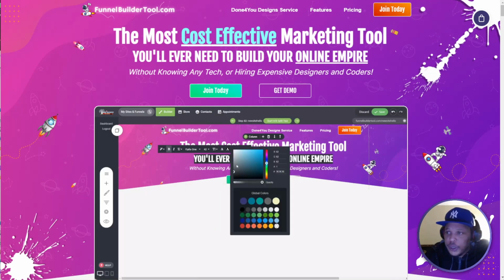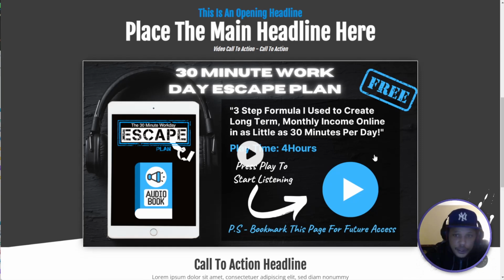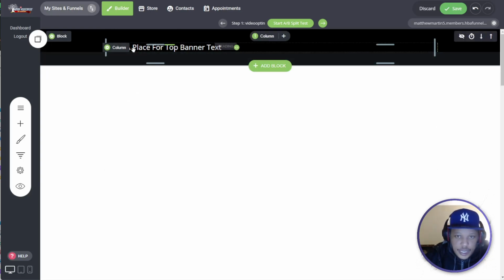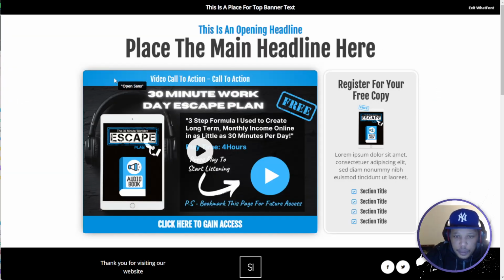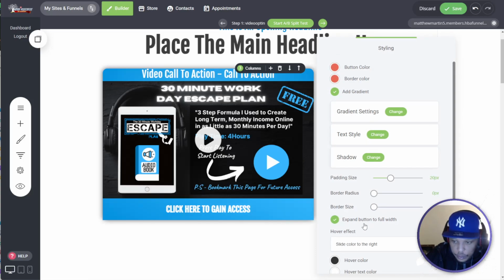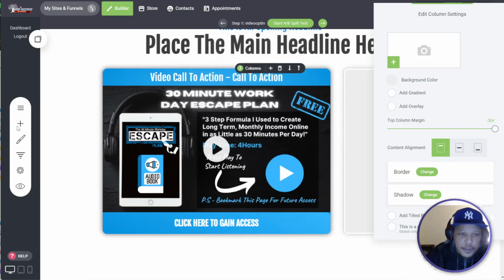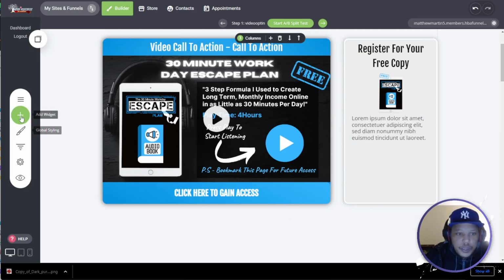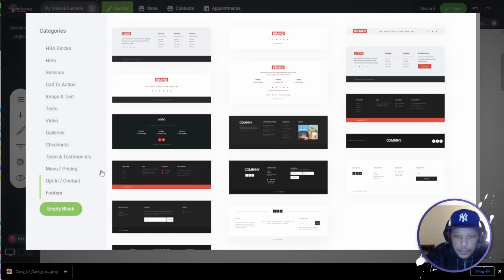ClickFunnels Killer - Alternative Funnel Builder - Building a Landing Page from Scratch.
The builder is $25 per month to keep

Introducing Funnel Builder Tool - better, faster and easier way to build high-converting sales funnels! Funnel Builder Tool is a clickfunnels alternative is a powerful and easy-to-use software platform that enables you to create and customize sales funnels quickly. With its drag-and-drop functionality, you can easily create A/B split tests, add order bumps and upsells, create dynamic pages, and more. Plus, you’ll get access to ready-made funnel templates and analytics so you can easily track and optimize campaigns. With Funnel Builder Tool, you can start building higher-converting funnels in no time! Try it now and start accelerating your business growth today.